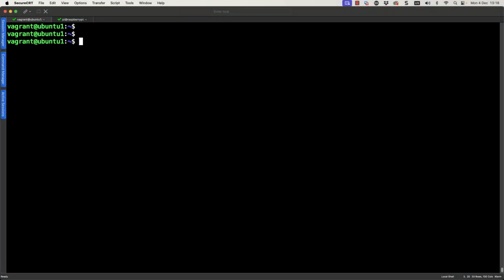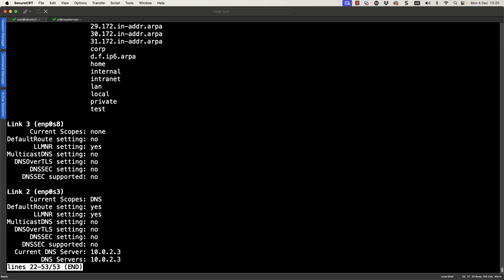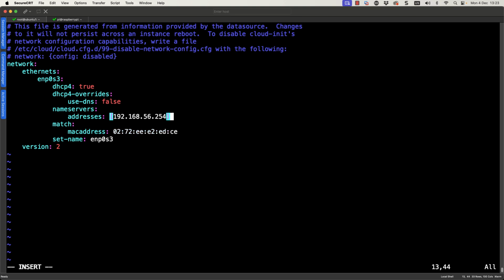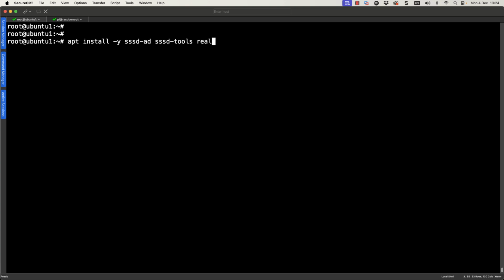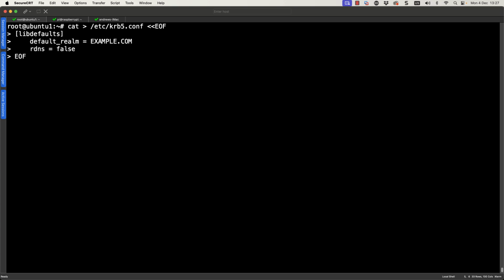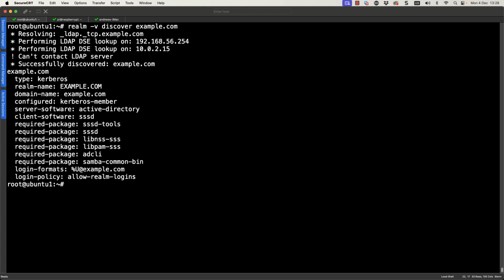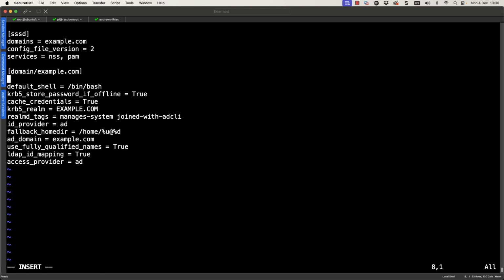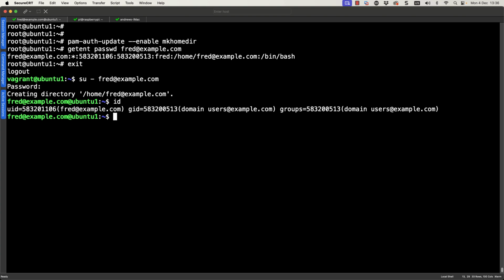Adding An Ubuntu Machine To Join An Active Directory Domain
In this video you will learn to join Ubuntu 20.04 to an Active Directory Domain running on Windows 2022. We start on Ubuntu to ensure the full name is set, we have timesync and DNS is set to resolve from the Active Directory Domain Controller running DNS. We can then install the required packages and join the domain.
The sssd.conf used is:
Example sssd with AD
[sssd]
config_file_version = 2
services = nss, pam

ad_server = WIN-J51GF4Q1D73
krb5_store_password_if_offline = True
cache_credentials = True
krb5_realm = EXAMPLE.COM
realmd_tags = manages-system joined-with-adcli
id_provider = ad
fallback_homedir = /home/%u@%d
use_fully_qualified_names = True
ldap_id_mapping = True
access_provider = ad